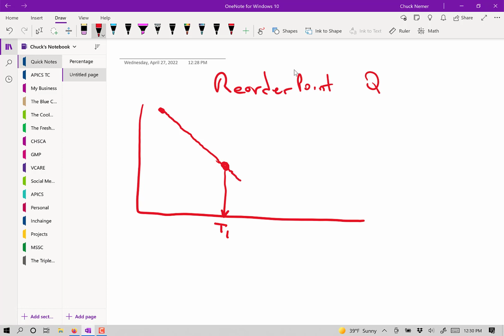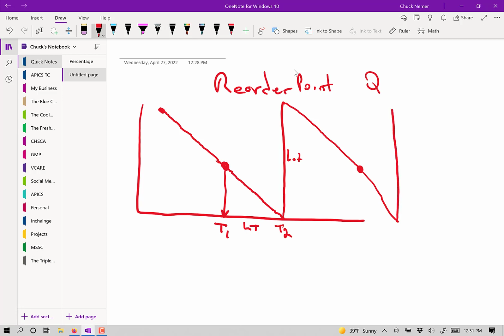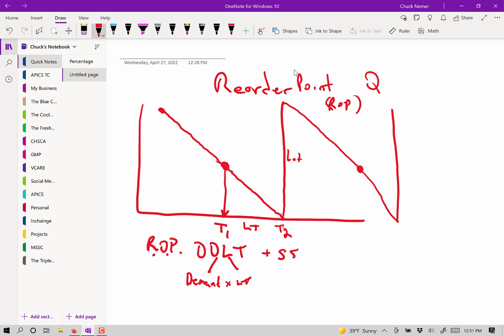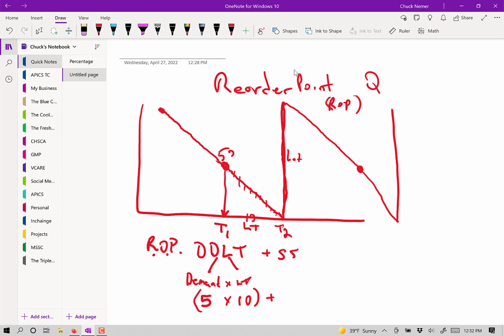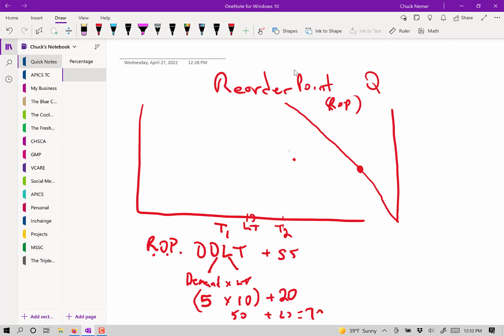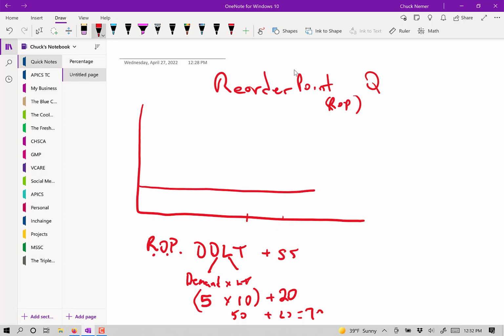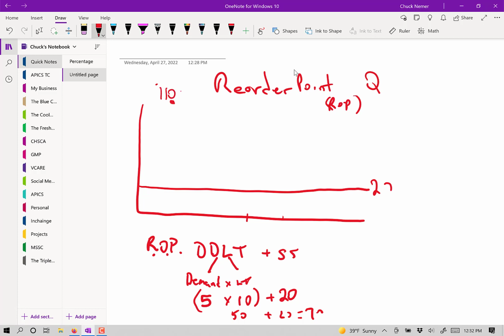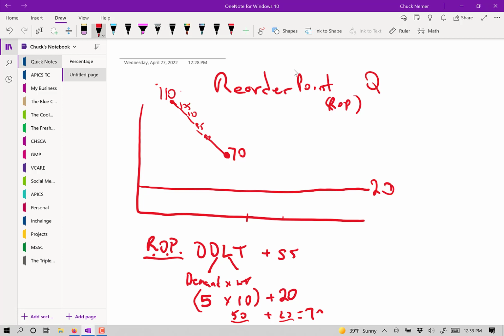The Math of Reorder Point ROP